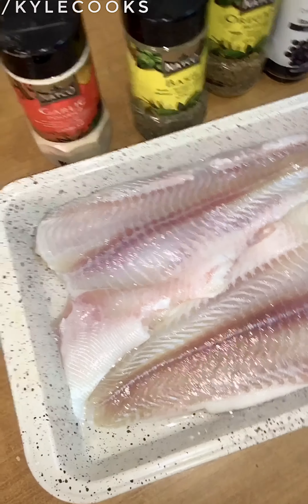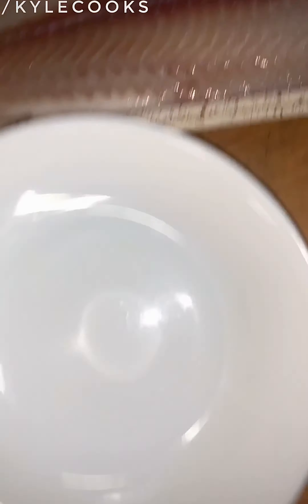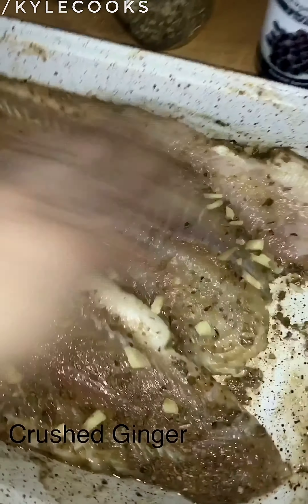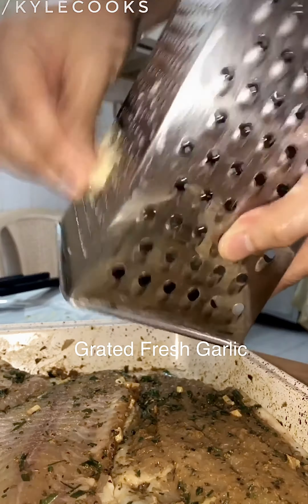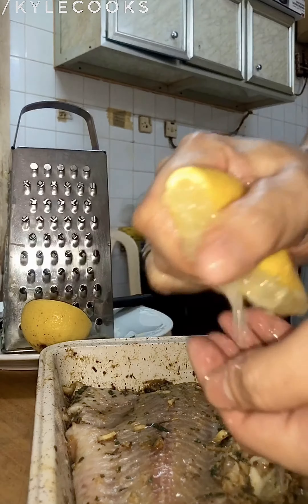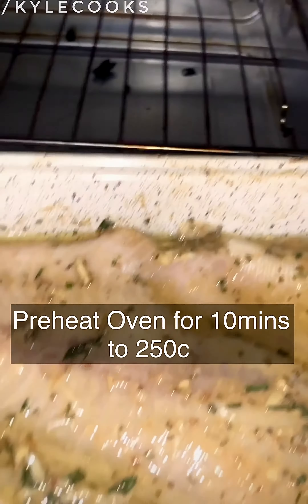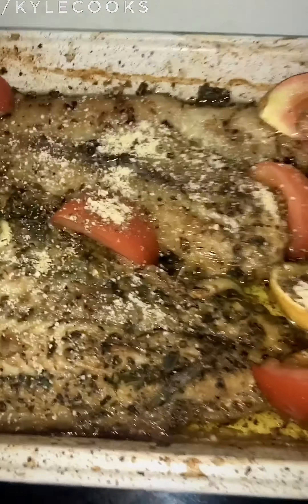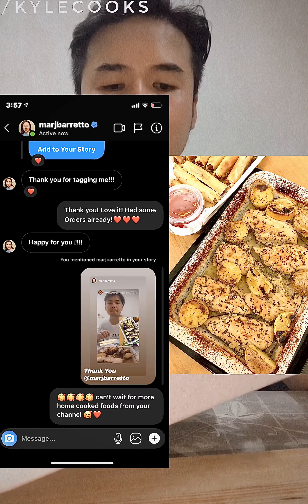Lemon Garlic Cream Dory Greek Recipe (Very Healthy Recipe)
Hello it’s been a while!

I am so excited to share y’all this recipe! ❤️❤️❤️